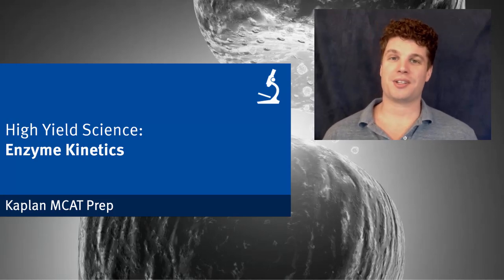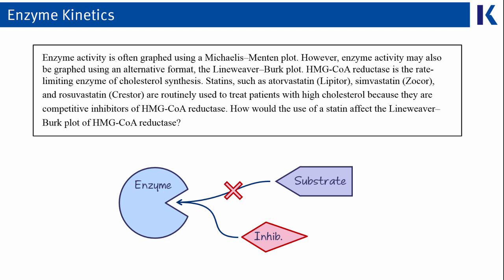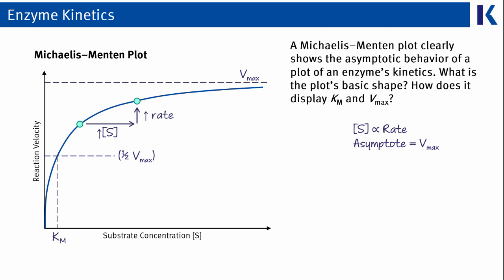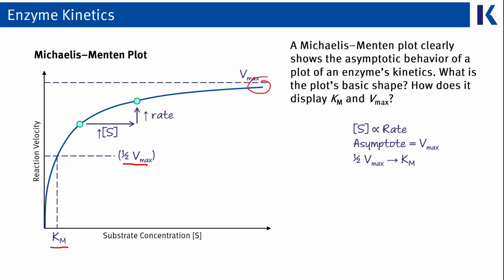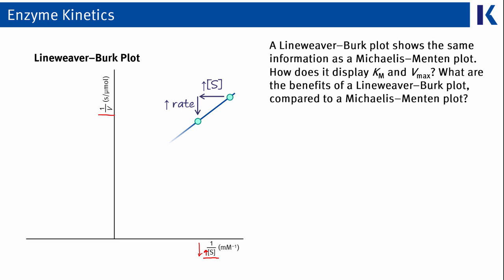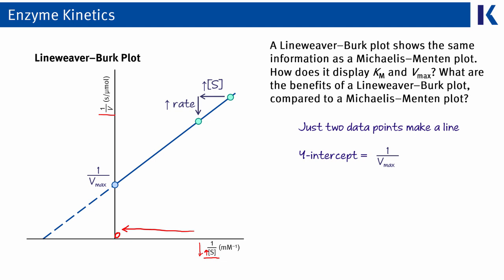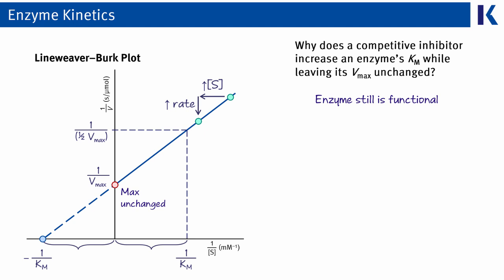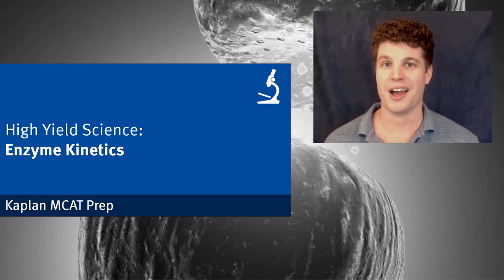HYS Enzyme Kinetics